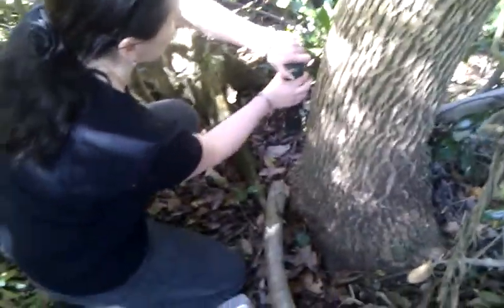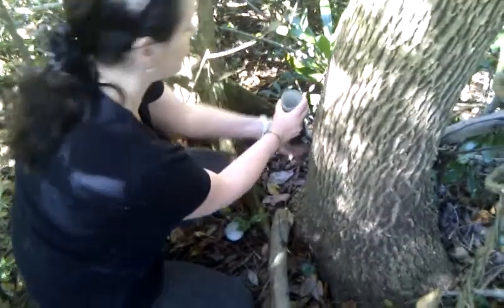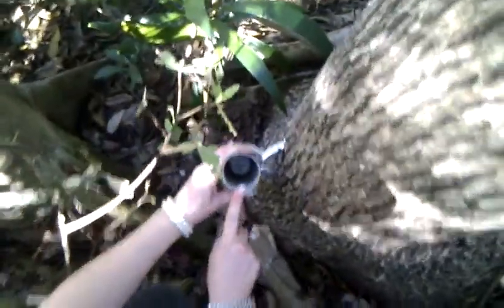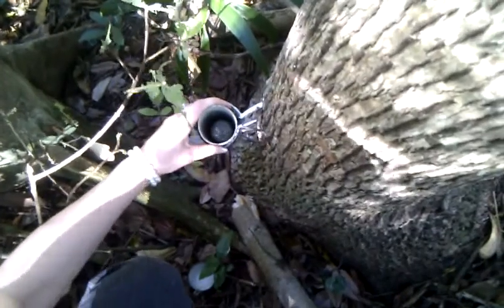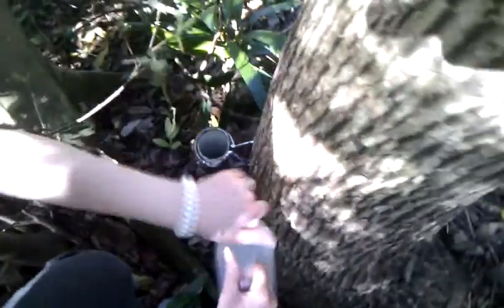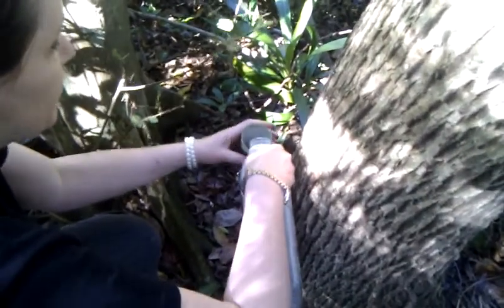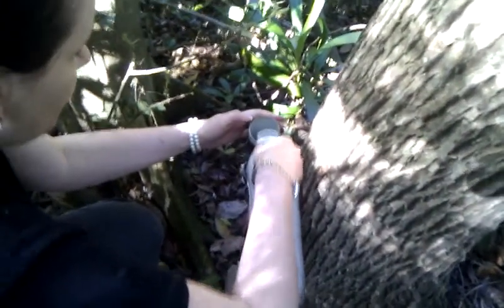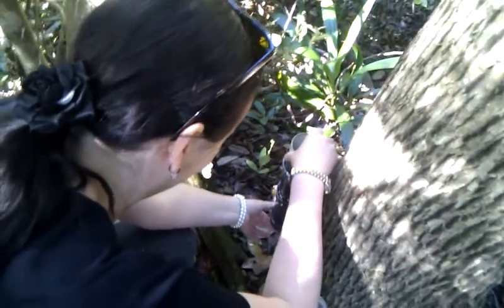Wait a minute!!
Hubby and I geocaching  on Australia's Gold Coast come across a very unconventional cache.